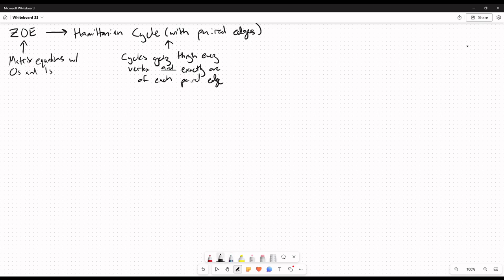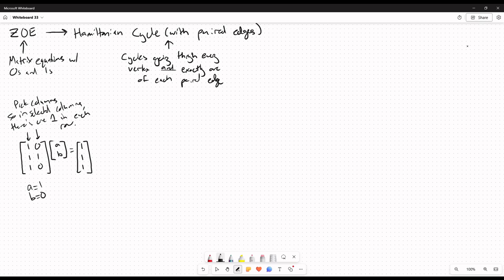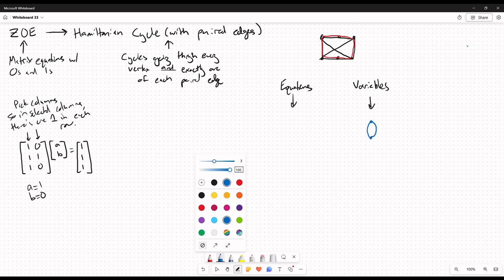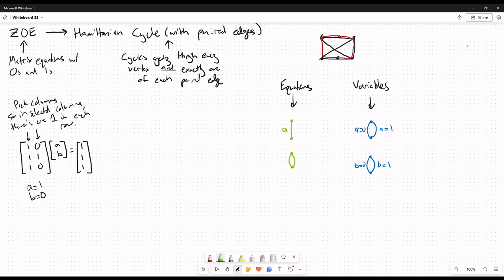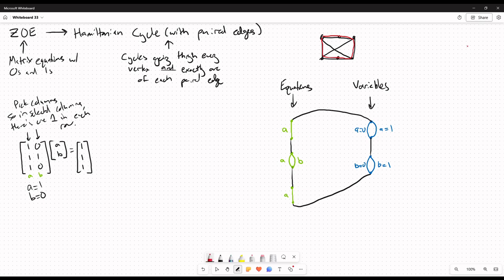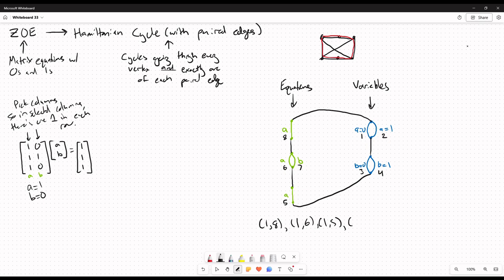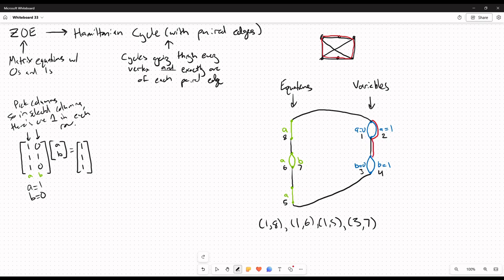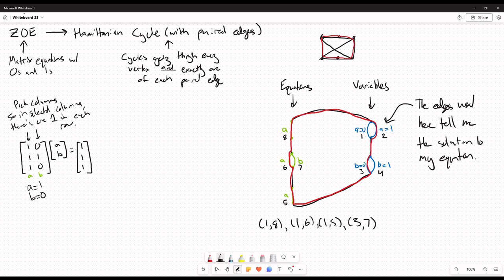ZOE to Hamiltonian Cycles part 1